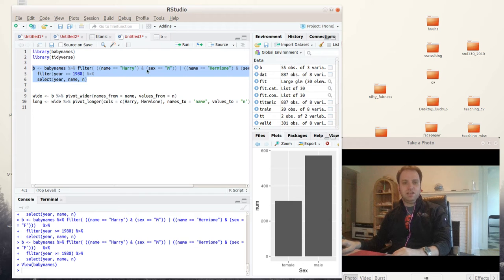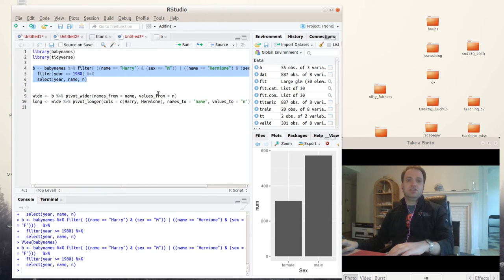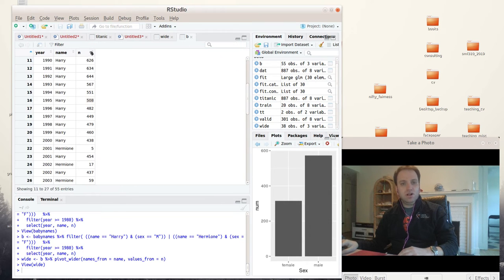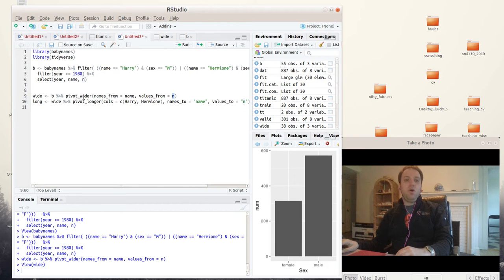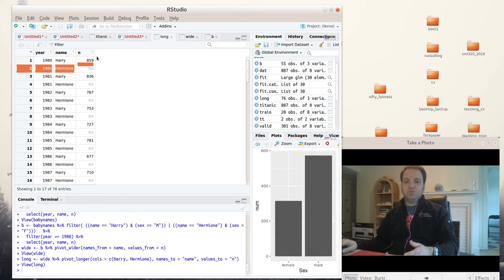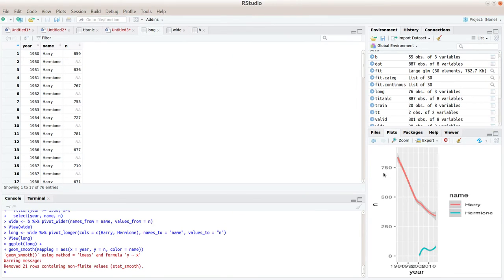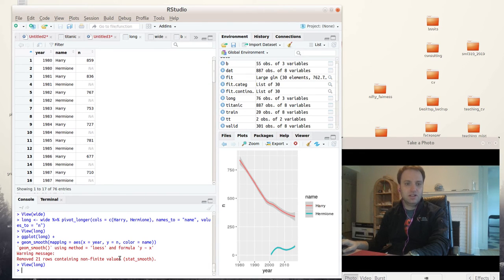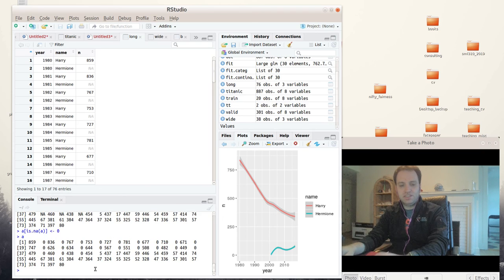SML201: wide and long tables